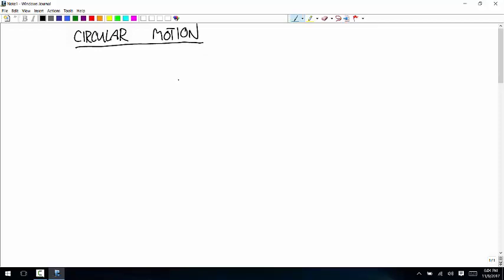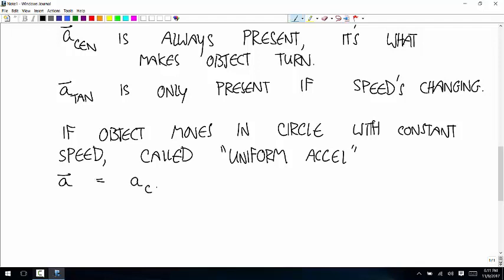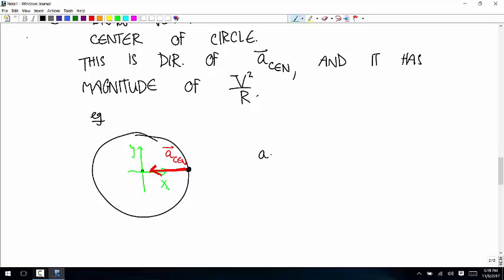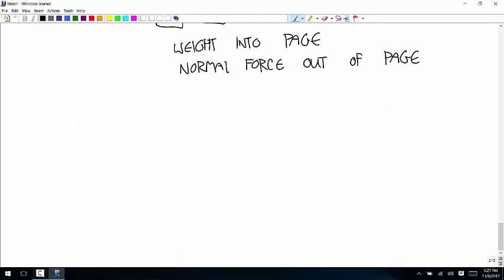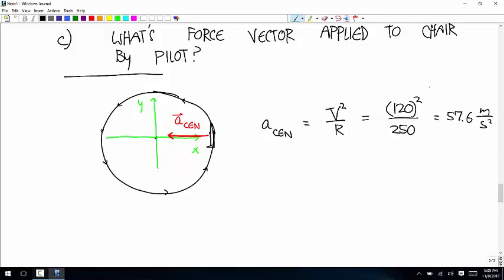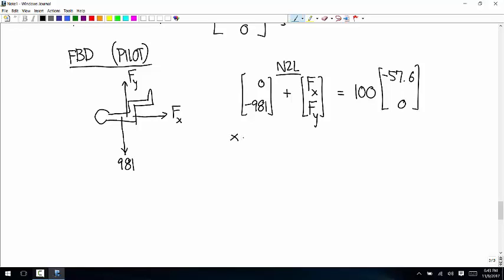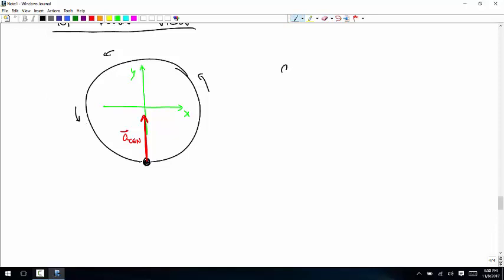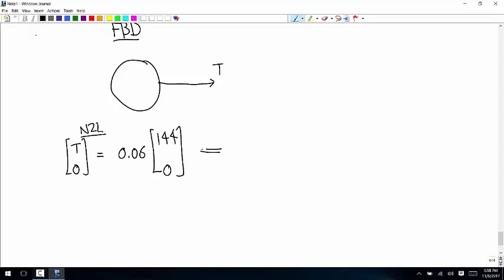Wednesday, 11/8/2017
Description